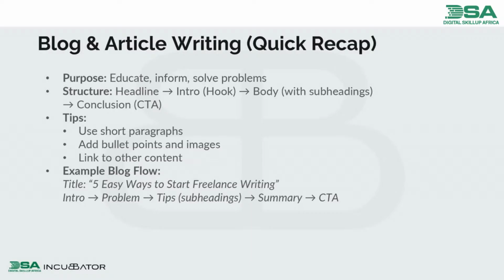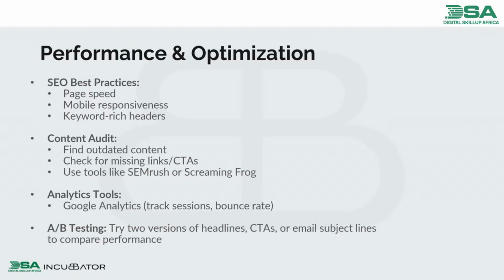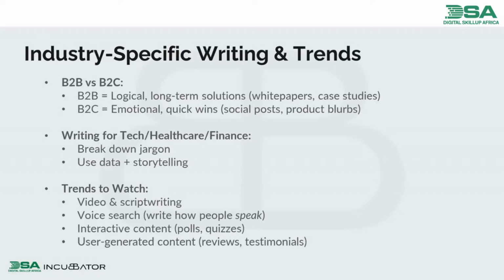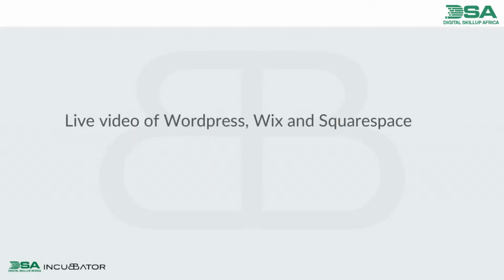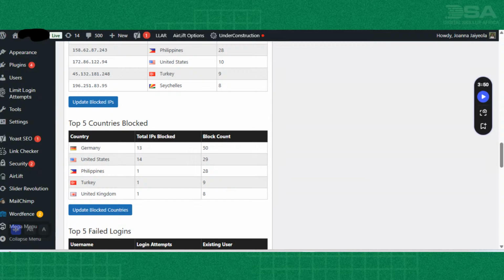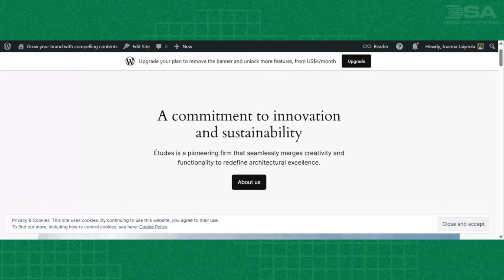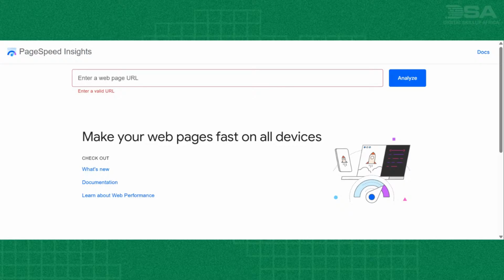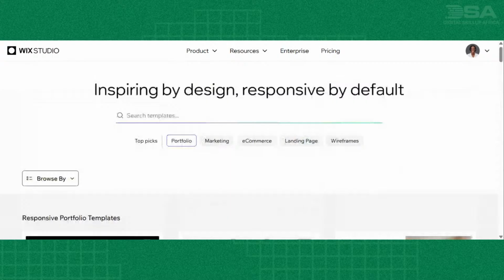DIGITAL SKILLUP AFRICA || CONTENT & COPYWRITING: REVISION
Welcome to another insightful session of Digital Skillup Africa (DSA)! In this video, we revisit key concepts in content creation and copywriting to help you refine your skills and produce compelling, high-impact writing.
Whether you're a budding content creator, freelance copywriter, or just passionate about digital communication, this revision session will sharpen your understanding and elevate your writing game.